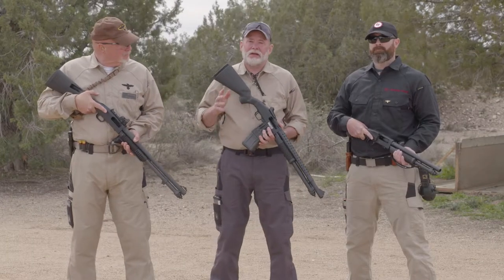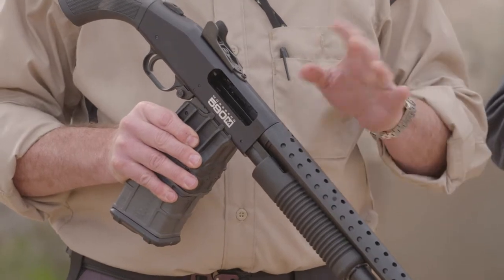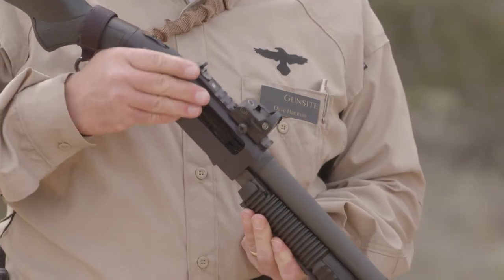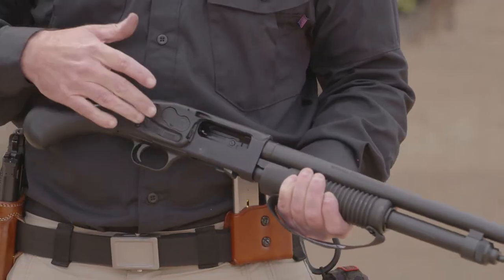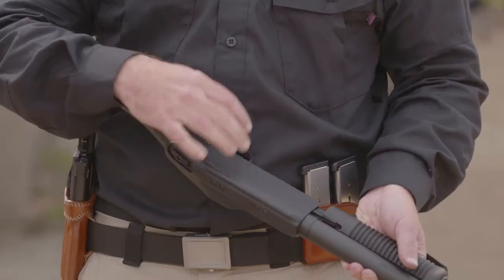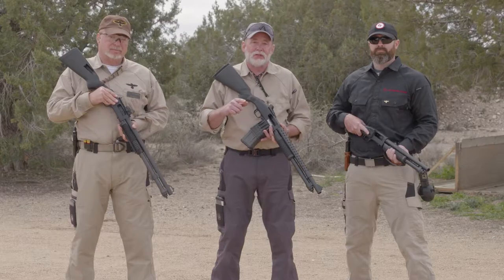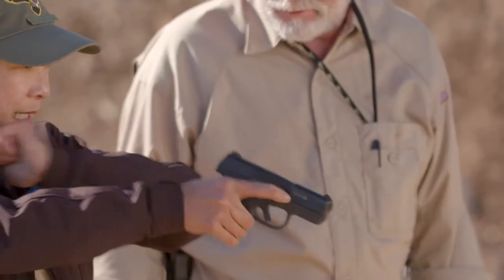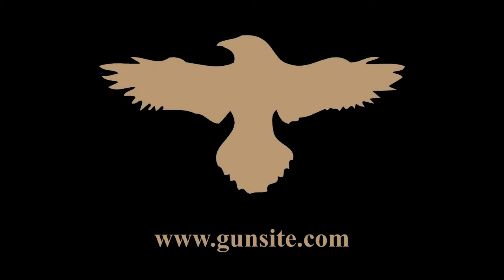Sighting Options for Shotguns: Gunsite Academy NOW! Vol. 1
Richard Mann, host of Gunsite Academy NOW!, Gunsite Academy Training Director Dave Hartman, and Crimson Trace’s Gary Killingworth discuss sighting options, (including reflex sights and laser sights) for defensive shotguns. Filmed on location at Gunsite Academy with Panteao Productions.